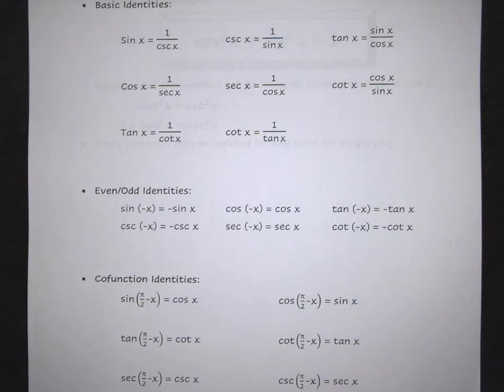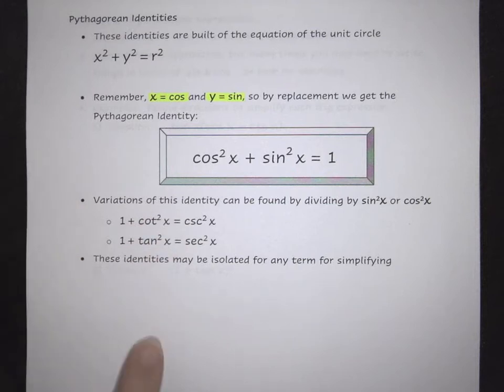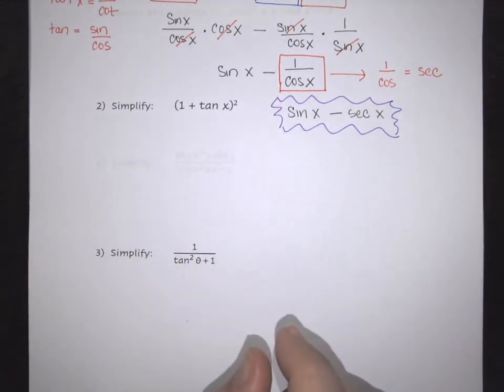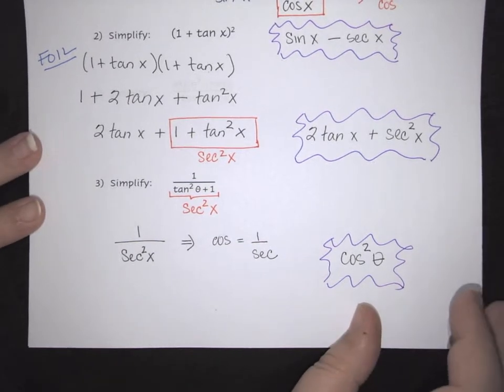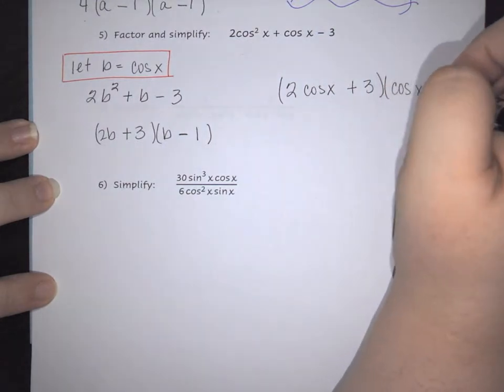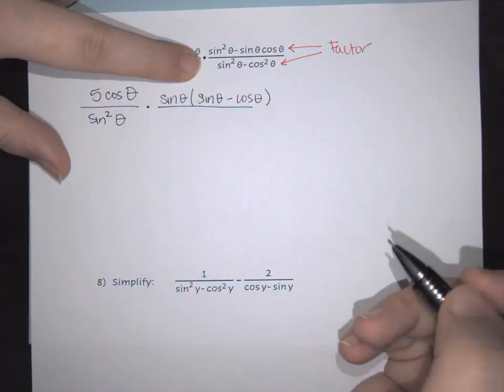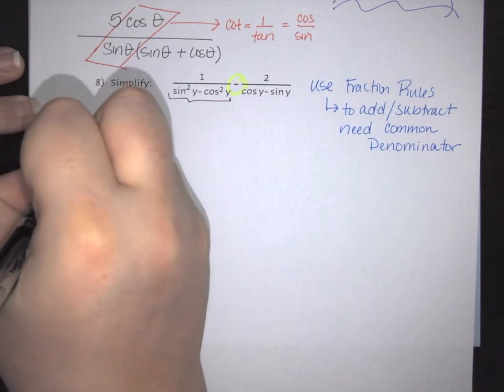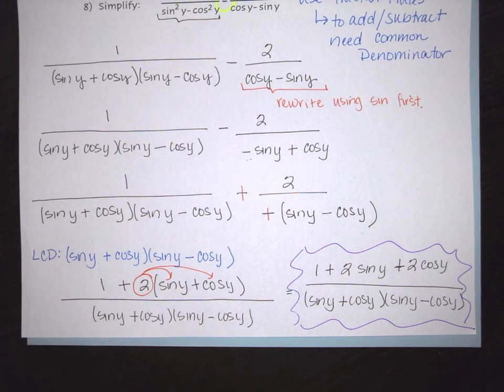Simplifying Basic Trig Identities